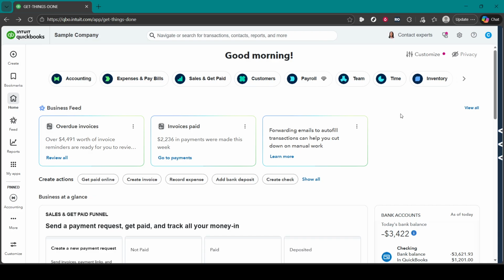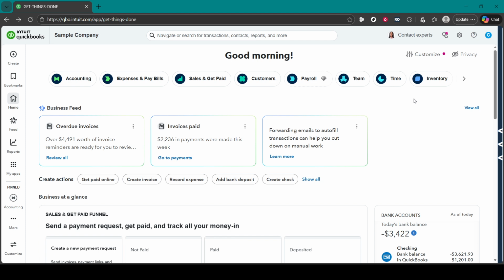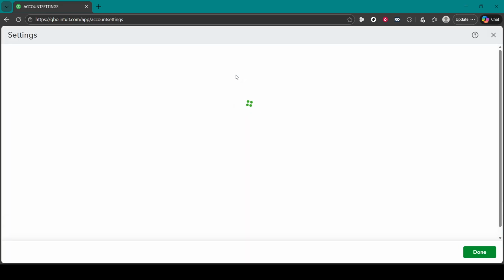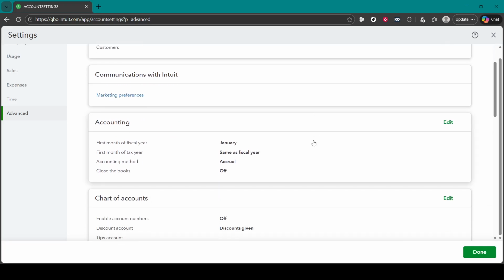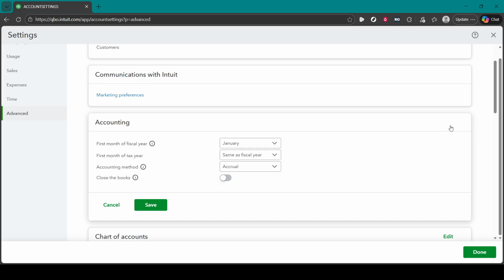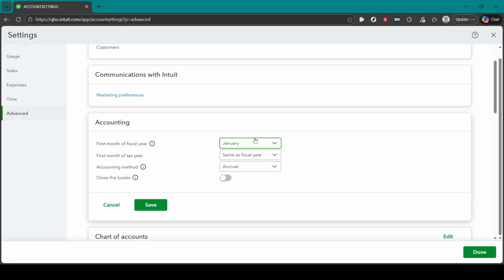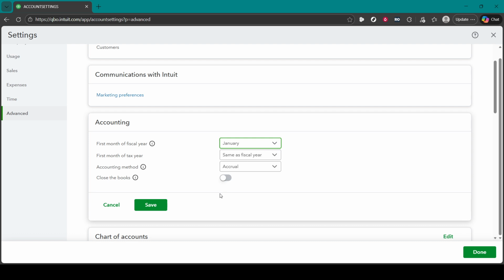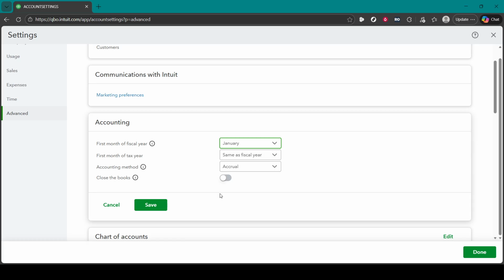How To Set Fiscal Year In QuickBooks Online (Easiest Way)(2026 Guide)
Aligning your accounting software with your tax reporting period is the first step toward stress-free tax seasons. In this 2026 updated tutorial, I show you the easiest way to set the fiscal year in QuickBooks Online. Mastering your "Account and Settings" is essential for ensuring your financial reports, like Profit and Loss and Balance Sheets, reflect the correct annual cycles for the current fiscal year.

We navigate the modern 2026 "Advanced" settings dashboard to demonstrate how to define your start month. You will learn the difference between a "Calendar Year" and a "Fiscal Year," how to adjust your first month of the tax year, and the best way to ensure your report filters default to the right dates automatically. This professional workflow is optimized for the latest software versions to help you master your business financials.